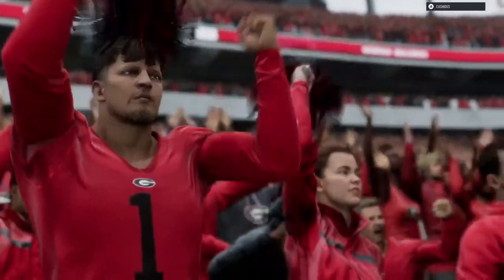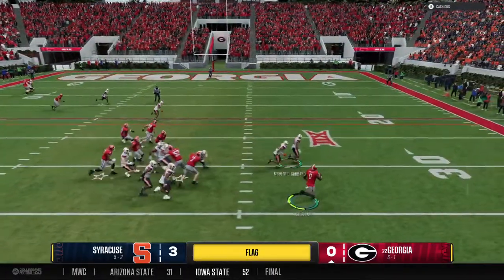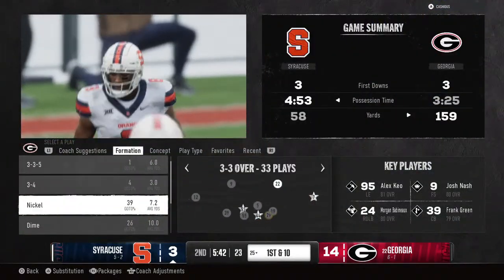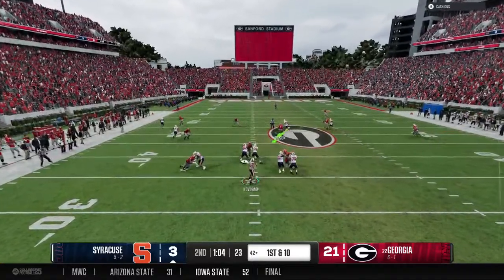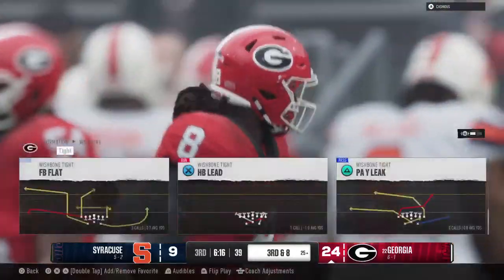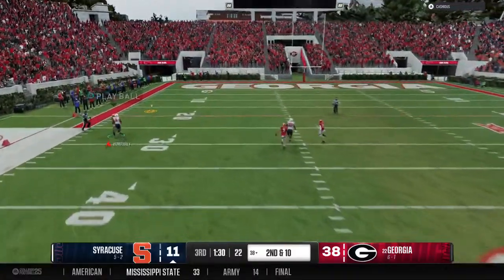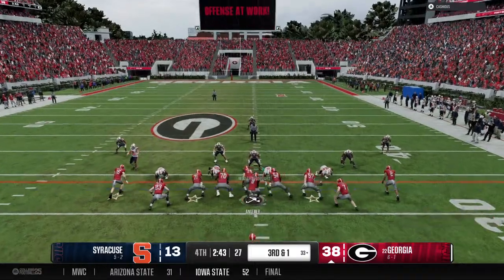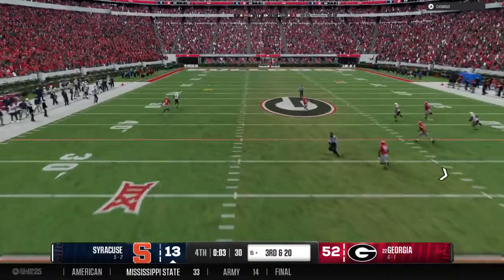NCAA 24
Dawgs vs Orangemen